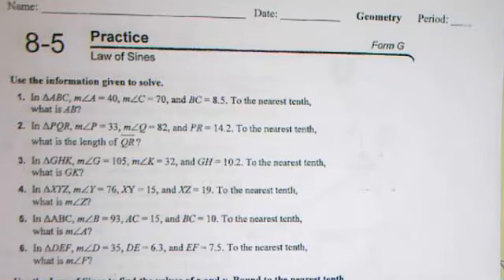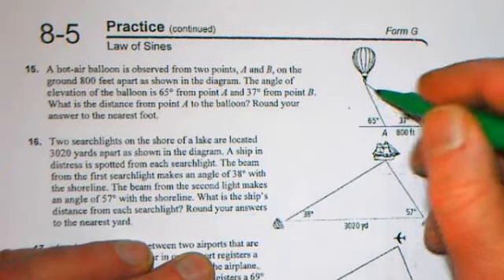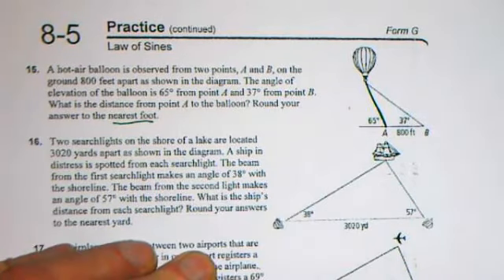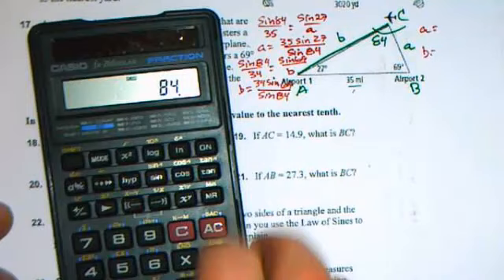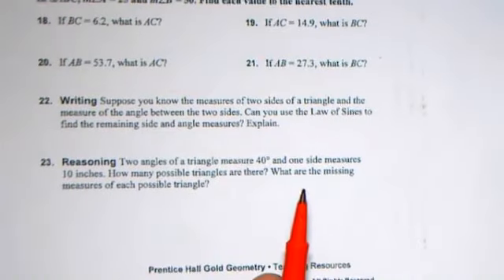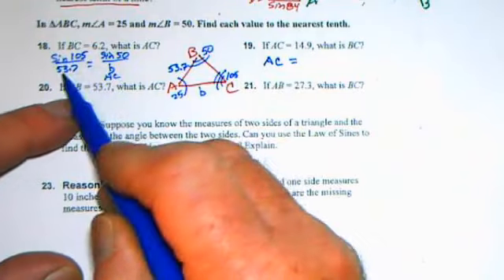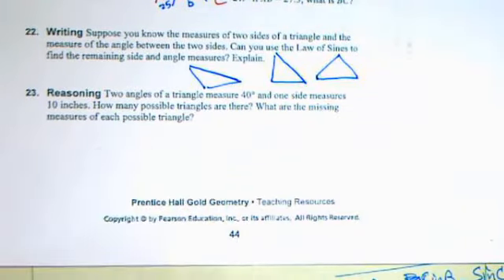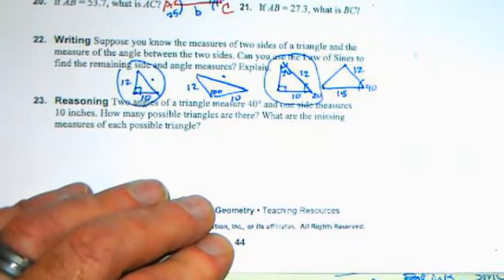5-6 8-5 Practice p2 Law of Sines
Here we solve some word problems using the Law of Sines